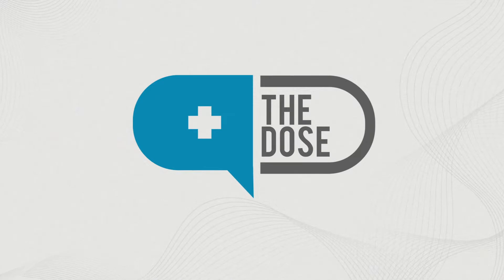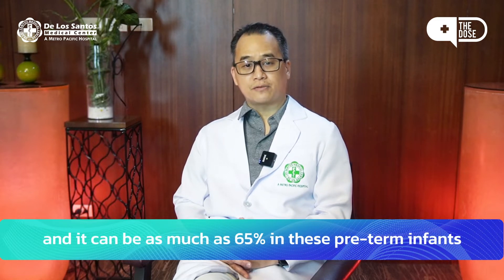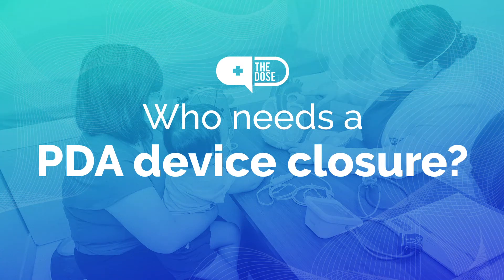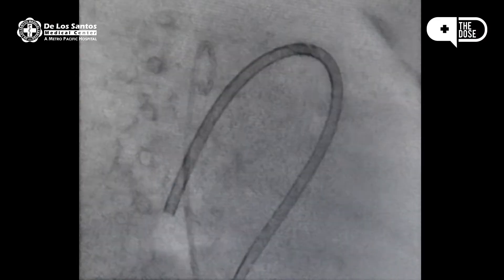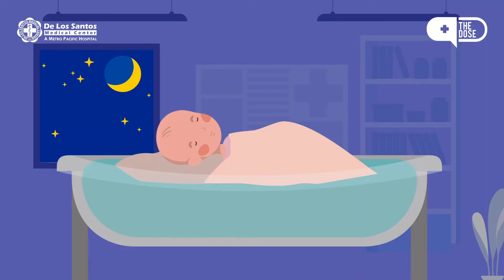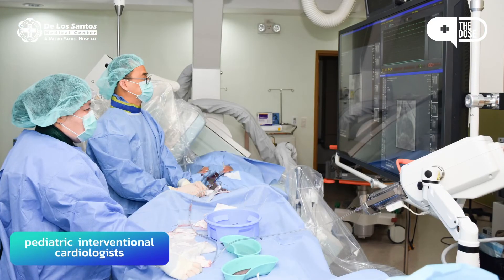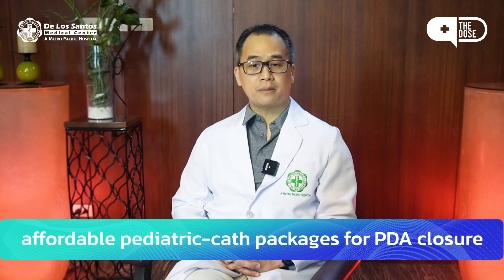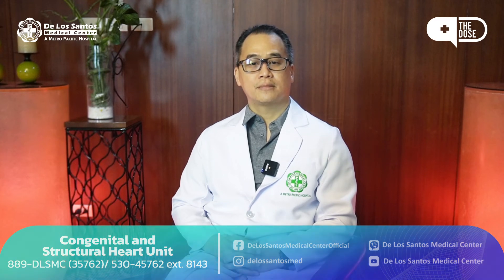PDA Device Closure | The Dose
Patent Ductus Arteriosus (PDA) is congenital heart disease that affects most pre-term  infants, but with PDA Closure this condition can be cured!

Watch DLSMC Interventional Pediatric Cardiologist Dr. Dexter Eugene Cheng as he discusses what PDA Closure is all about in this episode of The Dose.